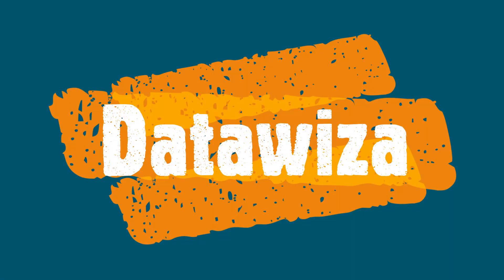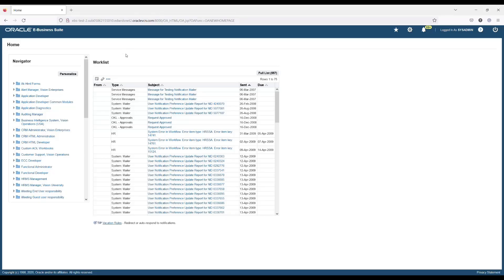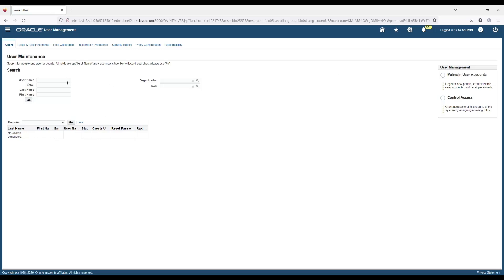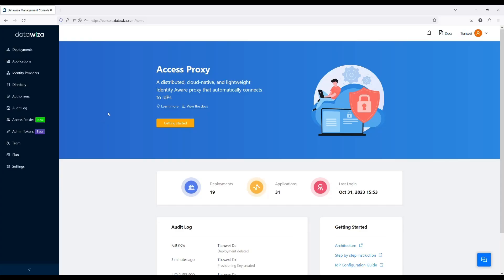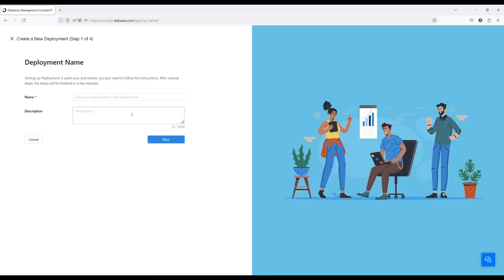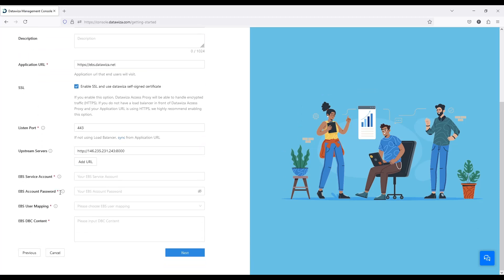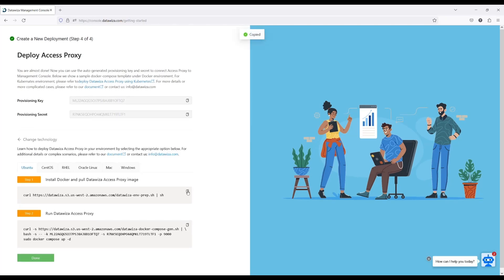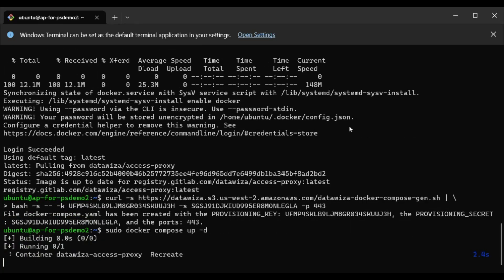Enable Oracle EBS SSO and MFA with Cisco Duo via Datawiza in Mins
Enable Oracle EBS (E-Business Suite) SSO (single sign-on) and MFA (multi-factor authentication) with Cisco Duo and Datawiza in minutes!

Datawiza integrates with any identity provider and MFA (2FA) service, like Microsoft Entra ID (Office 365; O365; Azure AD), Cisco Duo, Okta, AWS, Google, Auth0, Ping, ForgeRock, OneLogin, ADFS. It supports both OpenID Connect (OIDC) and SAML protocols.